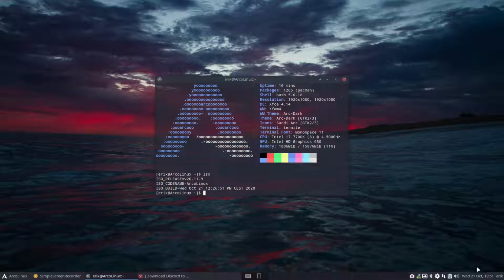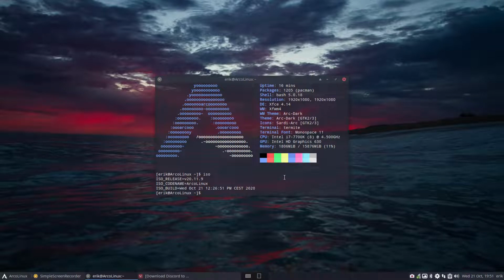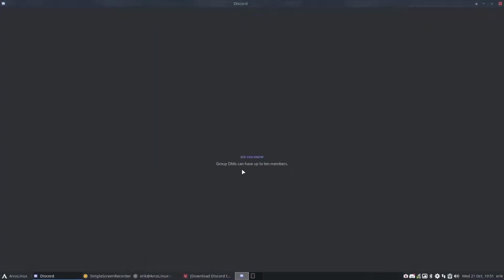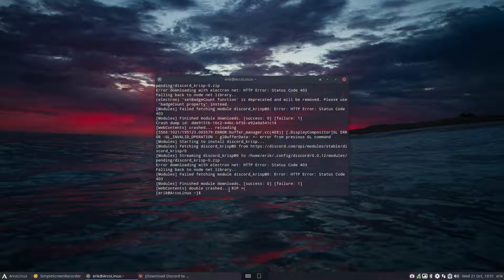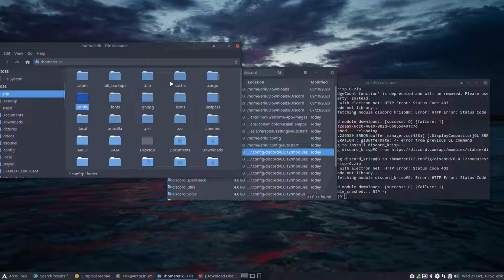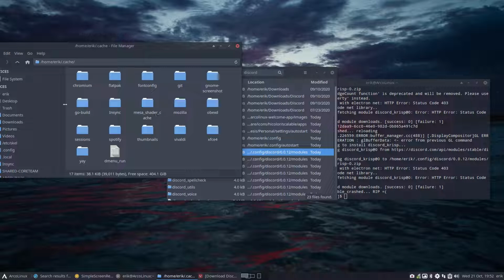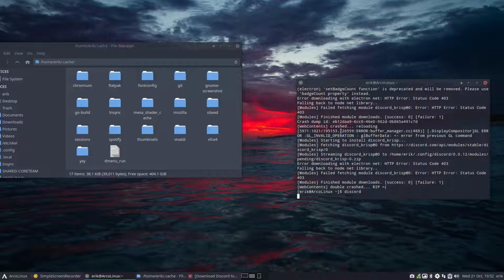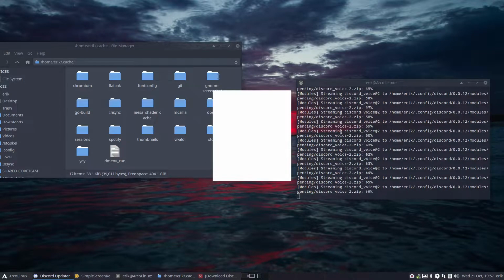ArcoLinux : 1662 An application crashes - what can you do? Discord as example 21/10/2020